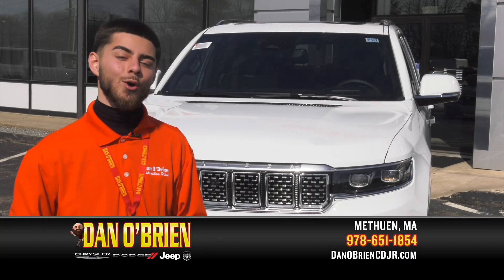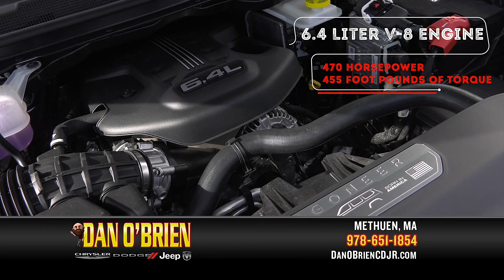2022 Jeep Grand Wagoneer Series 1, Overview, Dan O'Brien Jeep Groveland, Methuen, Andover, MA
175 Pelham St, Methuen, MA 01844

2022 Jeep Grand Wagoneer Series 1, Overview, Dan O'Brien Jeep Groveland, Methuen, Andover, MA

Receive a warm welcome every time you enter your Grand Wagoneer with power retractable running boards for easy entry and exit. Once you’re inside, they automatically hide for uninterrupted exterior style. Plus, the unique design of their interior edges help create a seal, helping keep out mud and dirt when retracted.

Grand Wagoneer seating is engineered to offer bespoke comfort. Tailor the 24-way power adjustable front seats to fit the unique contours of your body and conveniently save your settings for the next drive. Even the headrests are powered and programable.  Then engage the massage capability and sink into rejuvenating relaxation.

Though pampering isn’t only for the front seats, Grand Wagoneer features Best-in-Class second-row legroom, AND Best-in-Class third-row legroom. Everyone has room to stretch out. In fact the third row even has power reclining!

And when it comes to cargo space, this Grand Wagoneer has got you covered. Starting with Best-in-Class cargo area behind the third row.

Looking for more space? With a touch of a button, you can collapse 60 or 40 percent of the third-row bench seat to lie seamlessly in the cargo bed.

Need even more space, fold the 2nd row with another touch of a button and you can take advantage of a tremendous amount of room. Enough to handle even the largest home improvement projects.

Other convinces and features include an expansive Tri-Pane Panoramic sunroof - that offers awe-inspiring views and fresh air for even the 3rd row.

Convenient power outlets throughout the vehicle, 12, and 115 volt, USB, and USB-C accessible for all passengers.

The Four-Zone Automatic Climate Control allows you and your passengers to set personalized temperatures. With customizable comfort at the ready, for first, second, and 3rd row, each of you can fine-tune your own levels of hot and cold.

This Grand Wagoneer delivers comfort and convenience on a grand scale.

Underneath the striking design of the All-New Grand Wagoneer beats the heart and soul of its predecessors.  Possessing a pioneering spirit and engineered to handle the unbeaten path, this premium SUV has the power to haul and is equipped with modern capability.

Born in America, and proud of it, the Grand Wagoneer is built in Warren, Michigan - as prominently displayed under the hood.

Power your drive with a 6.4 Liter V8 engine that delivers 470 horsepower and 455 pound feet of torque. Take your power and performance to extraordinary levels.

The Quadra-Drive II 4x4 system opens up the world with legendary capability. This automatic 4x4 system offers the power needed to explore uncharted territory.

Toggle through the Selec-Terrain Traction Management System and get dedicated control over different driving conditions. This system adjusts shift patterns, engine performance and torque distribution for maximum traction on tough roads.

The active two-speed transfer case automatically shifts between two low-end power options and provides more torque when you need it. Plus, Selec-Speed® control offers outstanding performance while climbing up and downhill, thanks to hill ascent and hill descent control features.

With Best-in-Class Maximum towing, this Grand Wagoneer at Dan O’Bien Jeep features the kind of utility that makes light work of heavy loads. Take all your toys to your destination with an available Best-in-Class maximum towing capacity of up to 9,850 pounds.

The Quadra-Lift Air Suspension offers an exceptionally smooth ride, with the ability to raise and lower the vehicle at a touch of a button, providing 10.7” of maximum ground clearance.

From highways to icy backwoods roads, this Grand Wagoneer can handle anything New England throws at it.